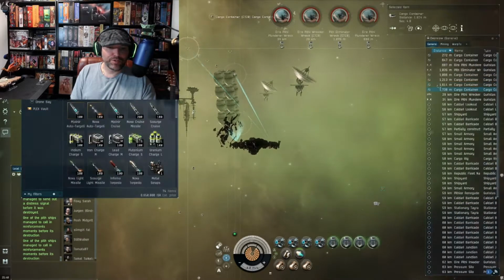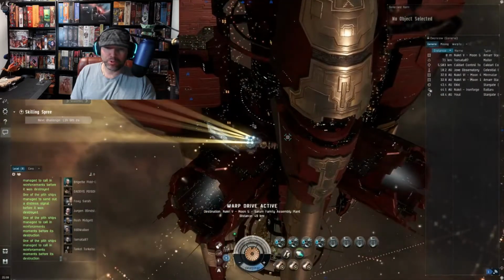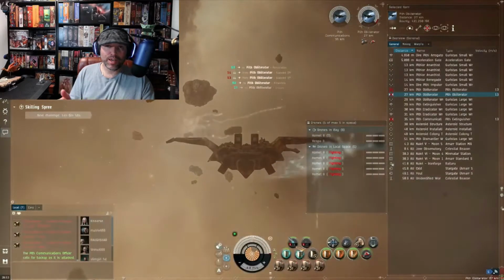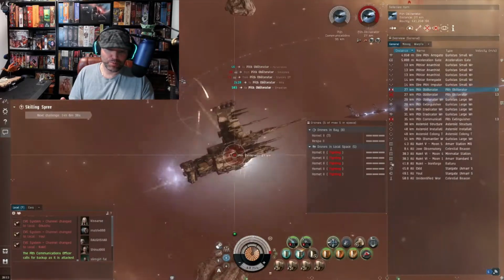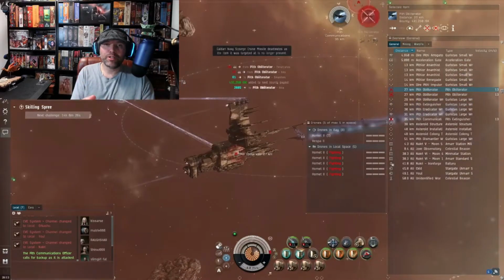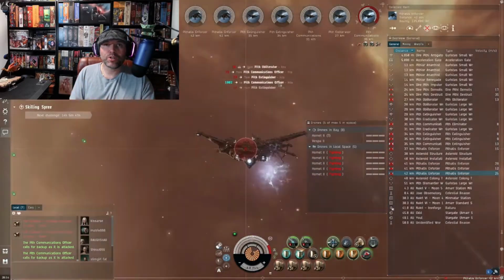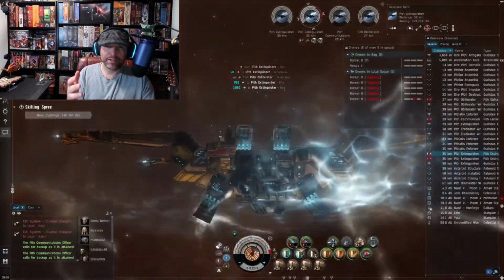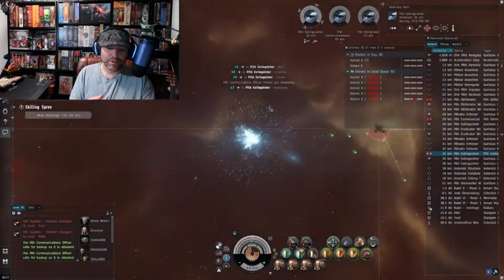Eve Online - Easy ISK Salvaging with Noctis How to make easy ISK in Eve Online.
Eve Online - Easy ISK Salvaging with Noctis. How to make easy ISK in Eve Online. Ever wondered what alternative ways there are to making ISK in Eve Online? Here is a great one. Ill explain almost everything you will need to know to get started.

Thank you so much and see you on the Next Adventure!

Channel Editor: Yours truly